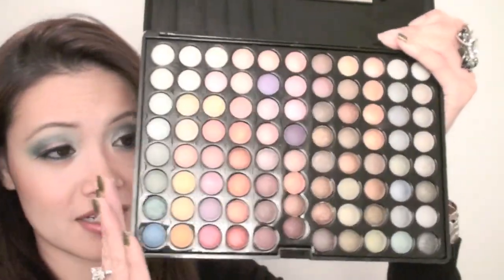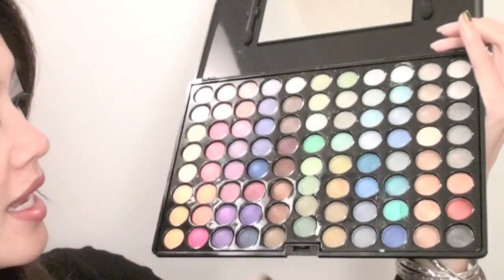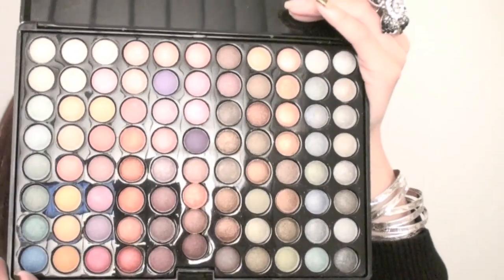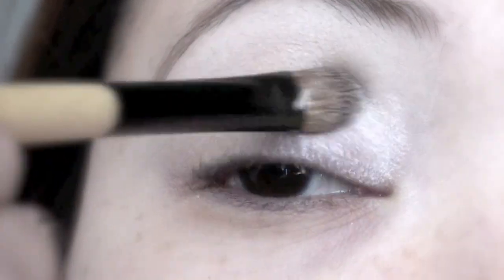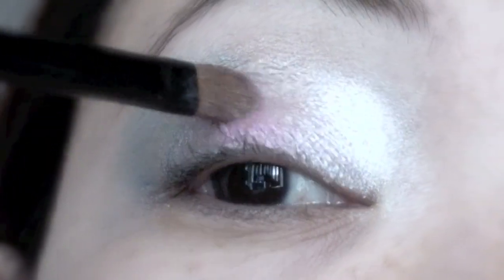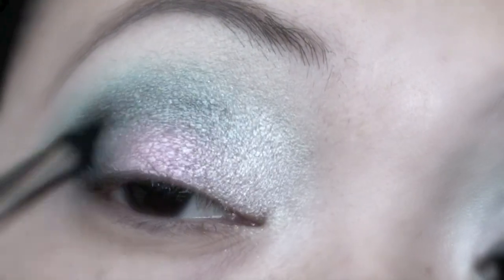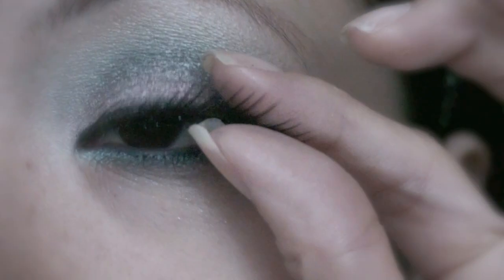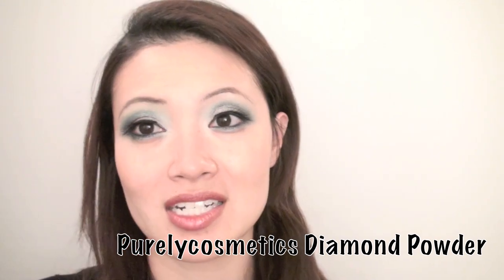Fall Teals and Pink Eye Shadow Tutorial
I wanted to create a look that was muted and subtle while still having lots of rich color.
List of products coming soon...